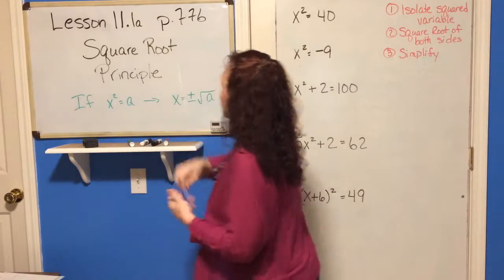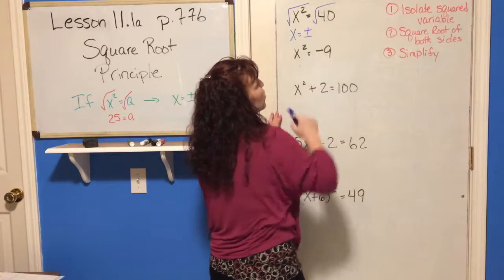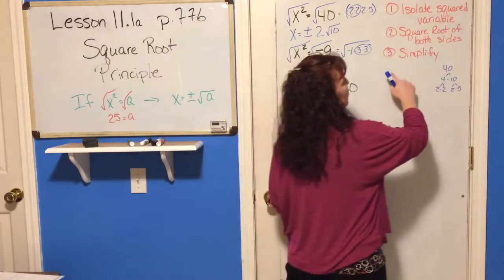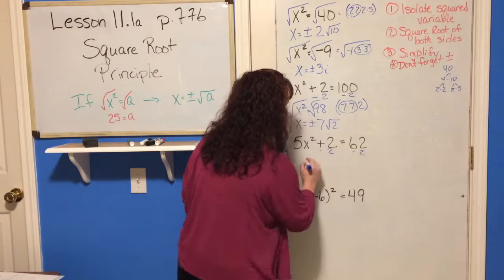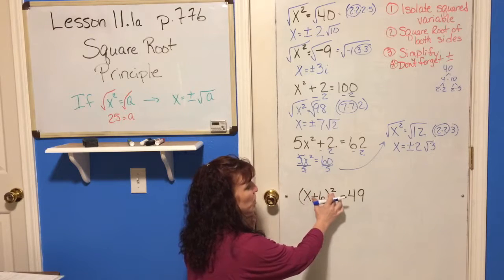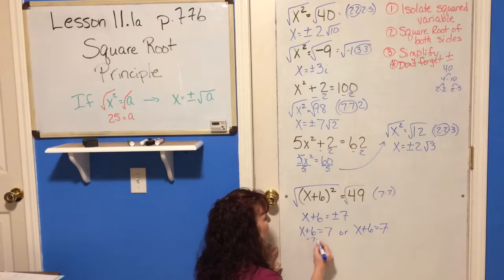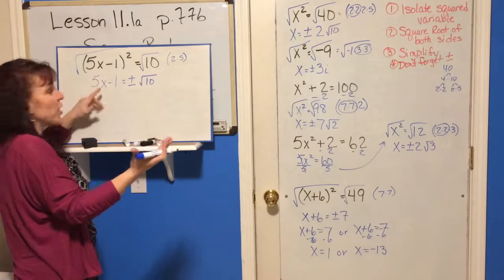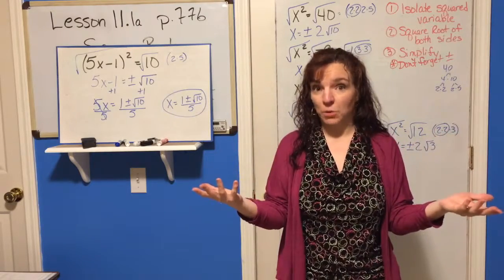IntAlg 11.1a - Square Root Principle